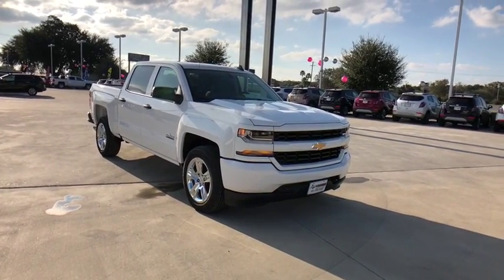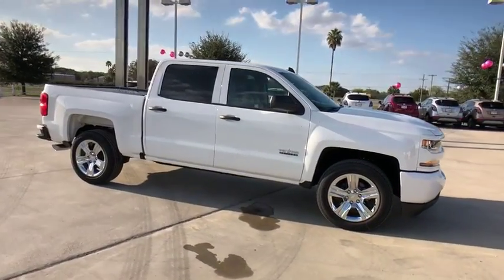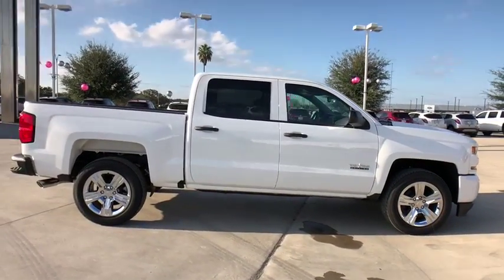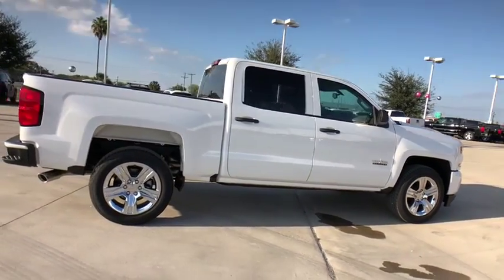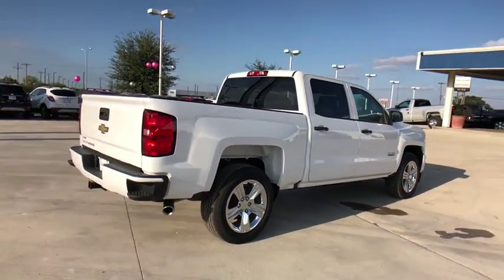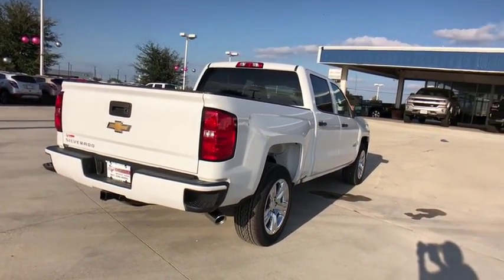2018 Chevrolet Silverado 1500 Freer, Corpus Christi, Robstown, Kingsville, Alice, TX 1587810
Summit White N 2018 Chevrolet Silverado 1500 available in Alice, Texas at Alice Chevrolet. Servicing the Corpus Christi, Robstown, Kingsville, Alice, TX area.

Alice Chevrolet
2250 E. Main Street

Summit White 2018 Chevrolet Silverado 1500 Custom RWD 6-Speed Automatic EcoTec3 5.3L V8 Flex Fuel 6-Speed Automatic, Dark Ash With Jet Black Interior Accents Cloth.brbrRecent Arrival!